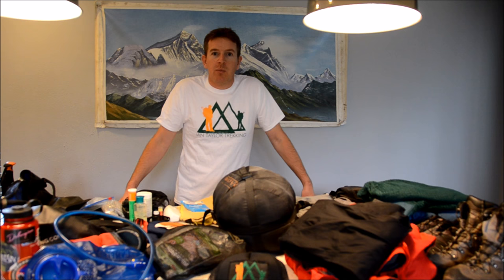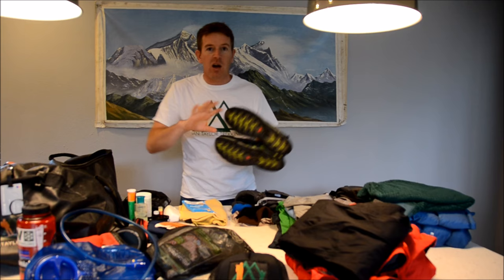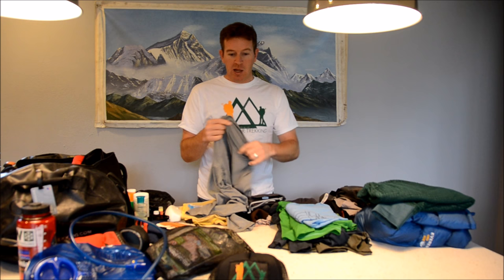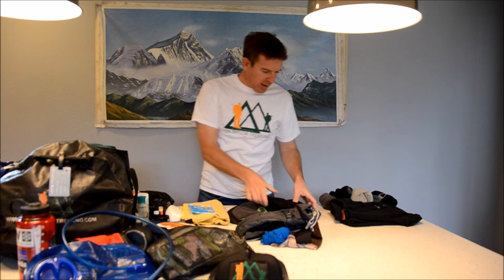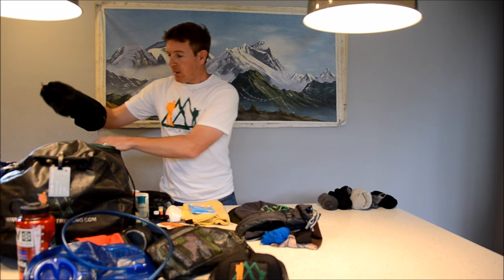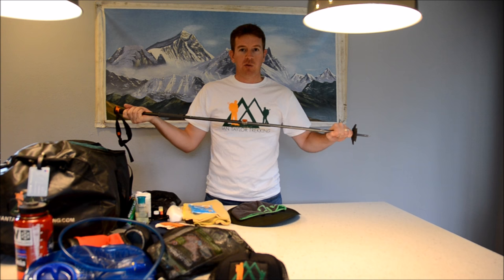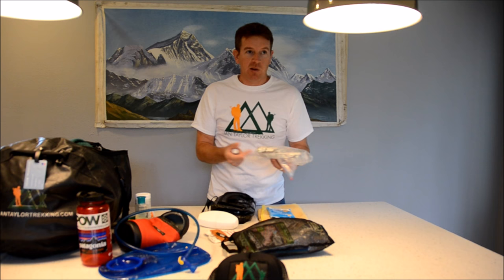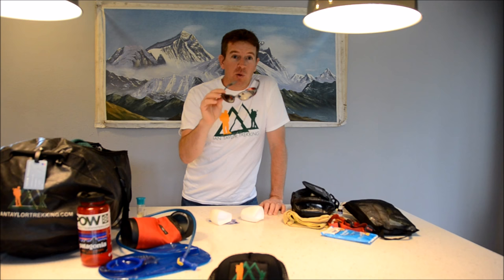Everest base camp packing video Ian Taylor Trekking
I am Ian Taylor from Ian Taylor Trekking. I have climbed Everest to the top and lead 40+ treks to Everest base cam.  I have been making the journey to Everest base camp for over 15 years now. This is the gear and kit I will bring with me on the Everest base camp trek.

There is no one size fits all and the gear and clothing will vary depending on the month you trek.

Ian Taylor Trekking have 3 nights sleeping in Namche Bazaar at 3,500m / 11,500feet giving excellent acclimatization for the journey to higher altitude. or contact